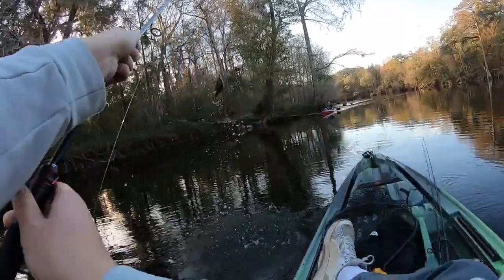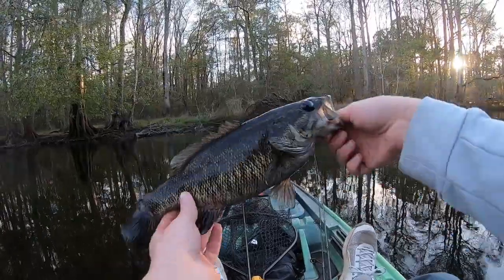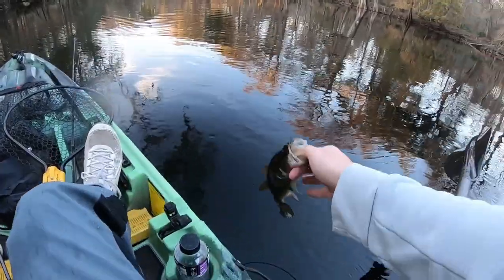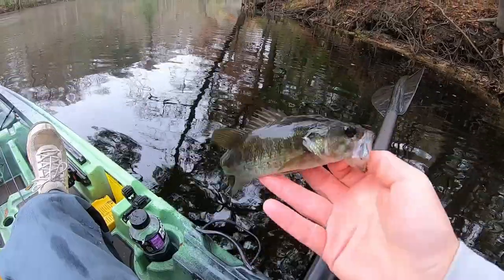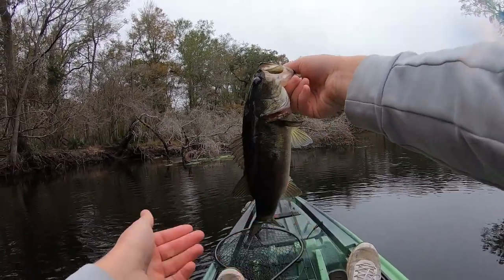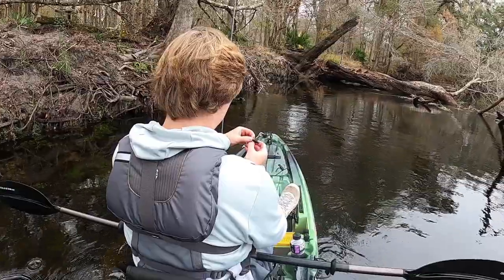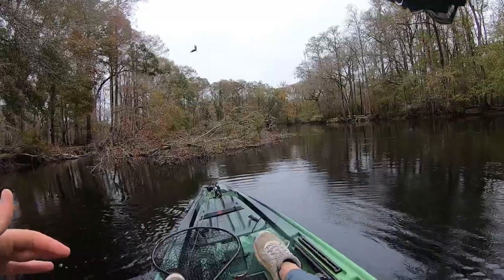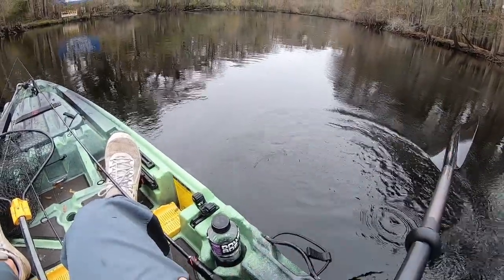River Bass LOVE This Hellgrammite!!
This video features some fishing with the Nikko baits hellgrammite from my trip to Florida on the Santa Fe River last month. This hellgrammite is a great lure for creek and river bass fishing. Check out the following link if you want to try out this lure for yourself

Berkley Choppo

My Mini Bass Boat

3 of My Favorite Spinning Rod Setups:
Great Rod for Lighter Jigheads and Dropshots:
Shinamo Nasci 2500
Lew’s TP1X 6’9” Spinning Rod

Great Rod for Shakey Heads/Wacky Rig/Ned Rig: (7’ Medium Rod)
Shinamo Sahara 2500

Great Setup for Small Swimbaits/Crankbaits/Jigheads: (6’7” Medium Light)
Shimano Sedona 2500
Lew’s Mach Spinning Rod

My Camera Gear:
GoPro Hero 7
GoPro Hero 8
Microphone for GoPros